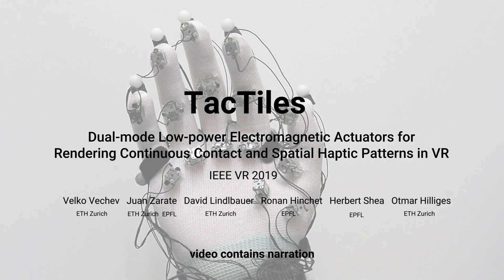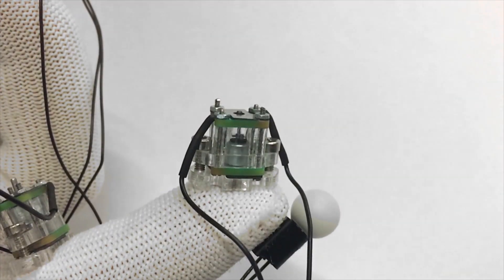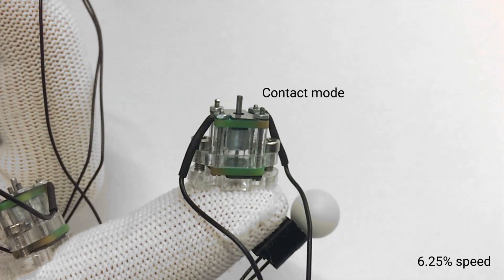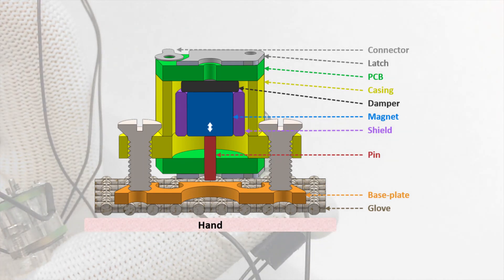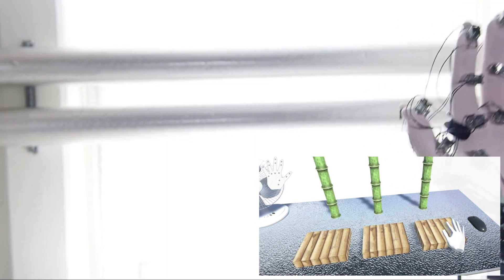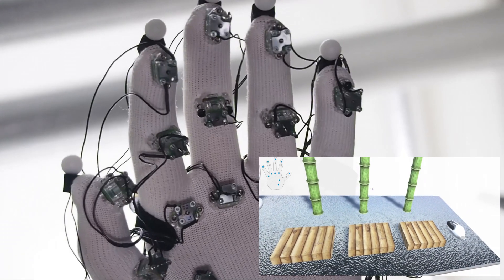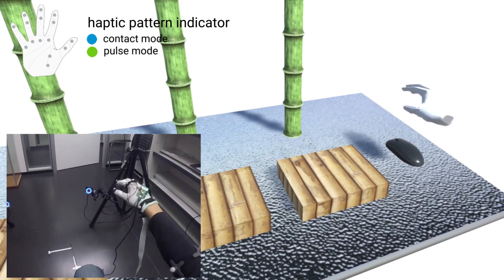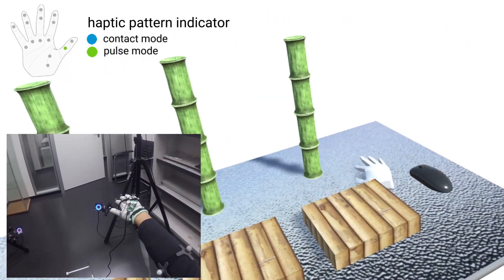TacTiles: Electromagnetic Actuators for Rendering Haptics in VR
Video for TacTiles: Dual-mode Low-power Electromagnetic Actuators for Haptics in VR. Accepted at IEEE VR 2019.

We introduce TacTiles, light (1.8g), low-power (130mW), and small form-factor (1cm^3) electromagnetic actuators that can form a flexible haptic array to provide localized tactile feedback. Our novel hardware design uses a custom 8-layer PCB, dampening materials, and asymmetric latching, enabling two distinct modes of actuation: contact and pulse. We leverage these modes in Virtual Reality (VR) to render continuous contact with objects and the exploration of object surfaces and volumes with spatial haptic patterns. Results from a series of experiments show that users are able to localize feedback, discriminate between modes with high accuracy, and differentiate objects from haptic surfaces and volumes even without looking at them.

Authors: Velko Vechev, Juan Zarate, David Lindlbauer, Ronan J Hinchet, Herbert Shea, Otmar Hilliges